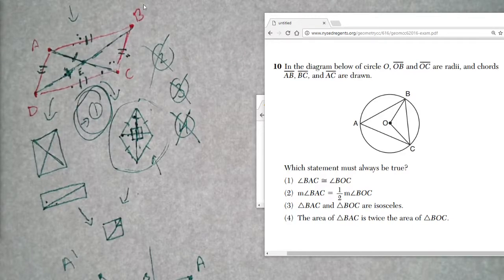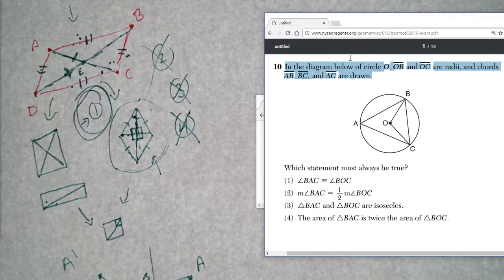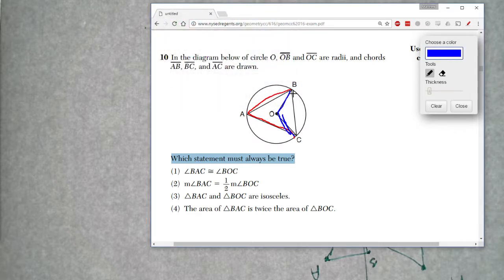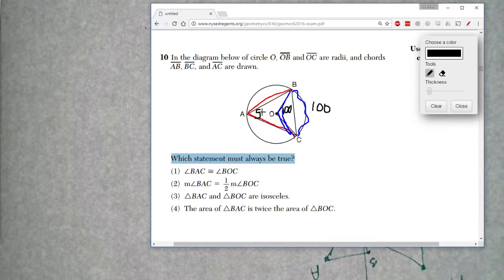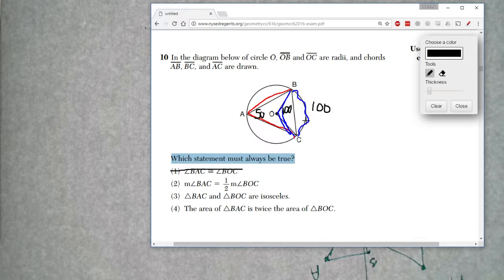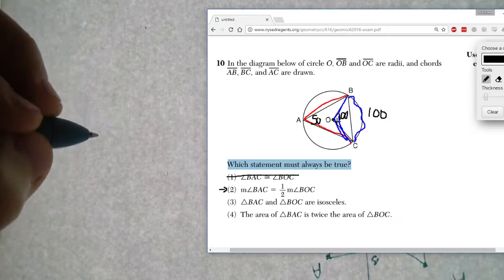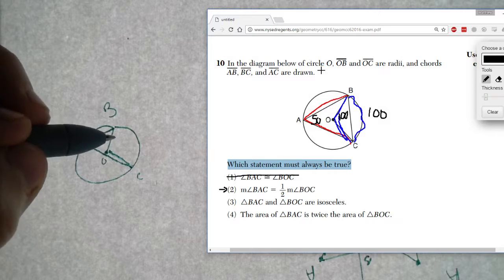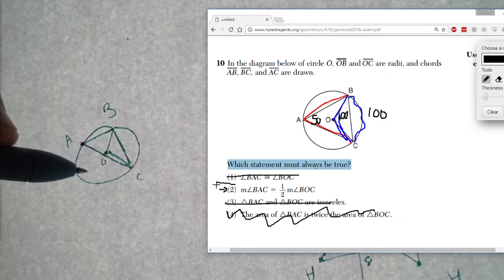CC Geometry REGENTs June16 #10